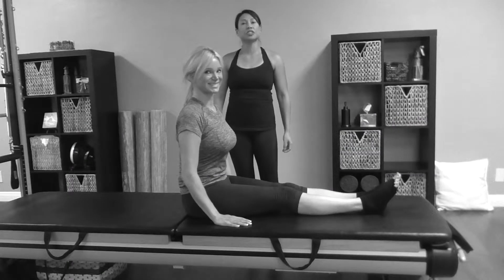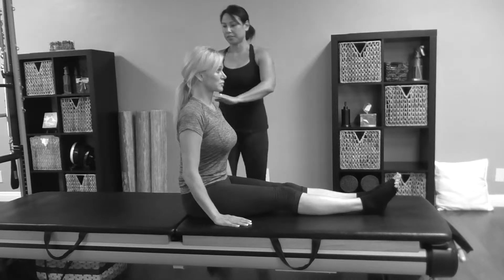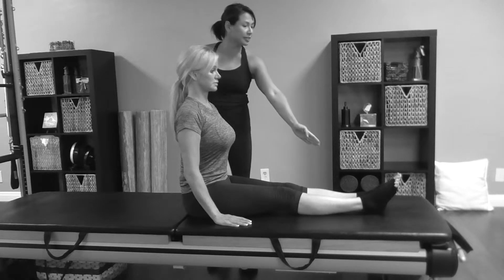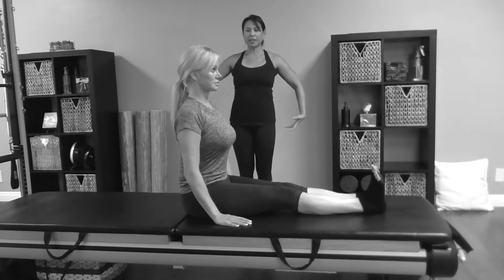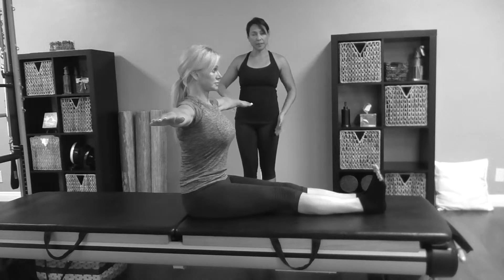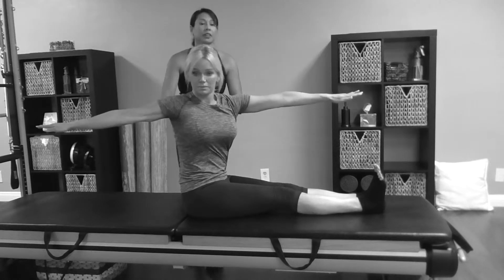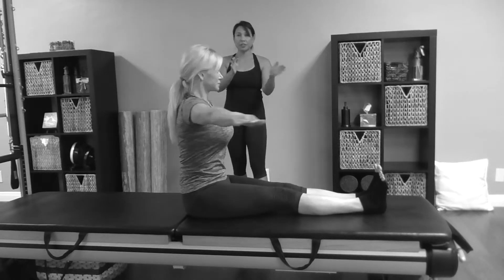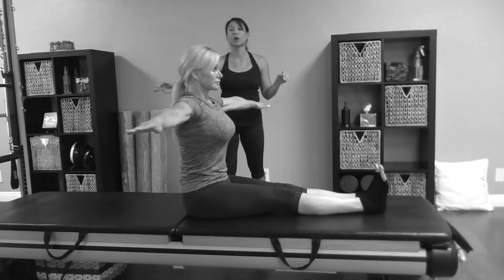Spine Twist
Share using